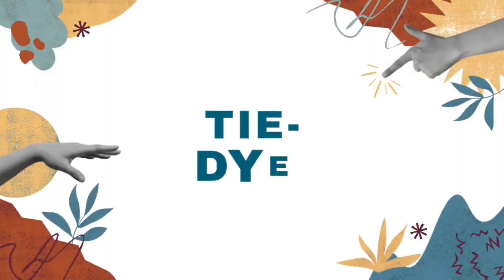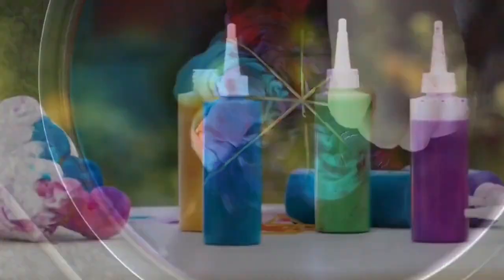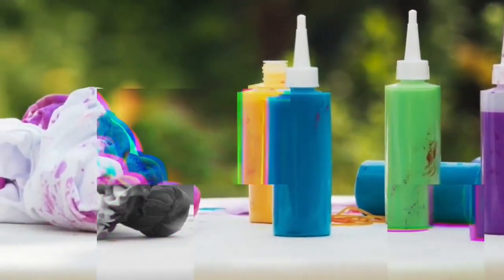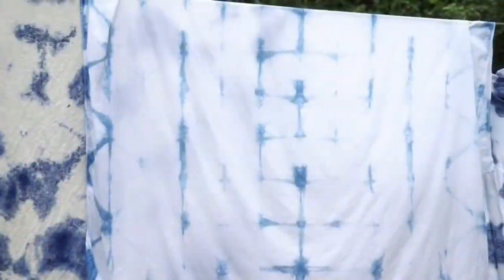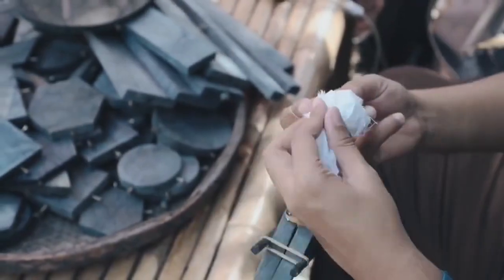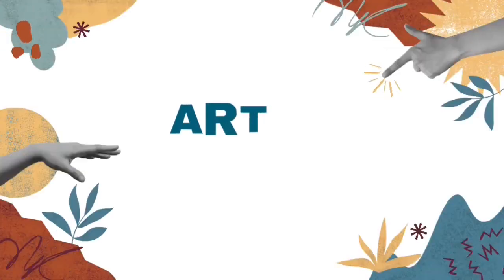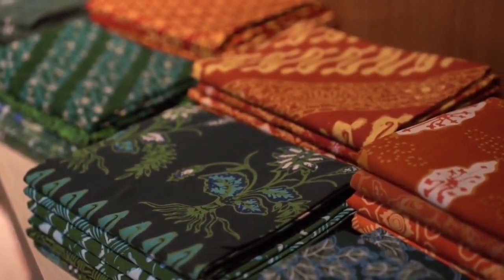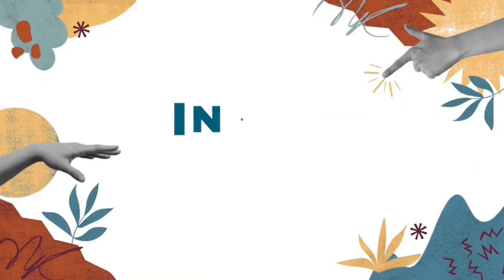Dyeing to Know: Unraveling the Techniques Behind Fabrics' Brilliant Colors !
FabFlaire-All.About.Fabrics is a channel dedicated to research on fabrics and everything about them.

Let’s Dive into the vibrant world of fabric dyeing in our latest episode! Explore the captivating techniques that bring fabrics to life with brilliant colors.

Join us as we unravel the secrets behind dyeing methods, from traditional to modern, and discover how they've transformed the textiles we love. Whether you're a color enthusiast or simply curious about the magic behind fabric hues, this journey promises to be a colorful and enlightening adventure.
Don't miss 'Dyeing to Know' as we unveil the artistry behind fabrics' brilliant colors.

Join us on a journey through time, uncovering the captivating story of fabrics!

"If you've found this video helpful, why not spread the knowledge?

Inspiration and References
Our content is meticulously researched, drawing from reputable sources such as Google, Wikipedia, and leading industry publications.

We also delve into valuable insights from authoritative books on fabrics and textiles.
Books:
- "Textiles: Basics" by Sara J. Kadolph and Anna L. Langford
- Textiles: Basics by Sara Kadolph
- Textiles: Fiber to Fabric by Bernard P. Corbman

Voiceovers skillfully crafted by Eleven Labs. Explore their services at elevenlabs.io, transforming our content into engaging narratives.